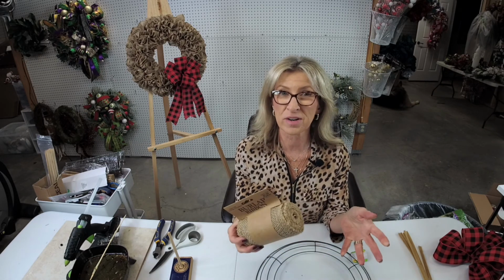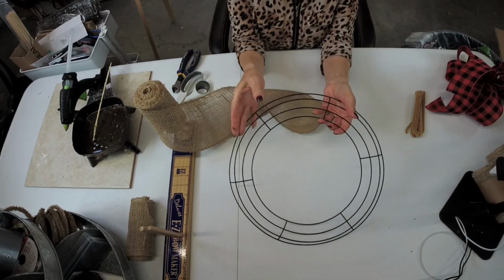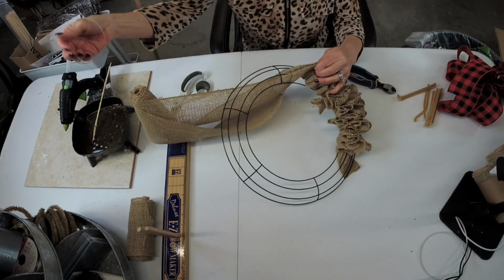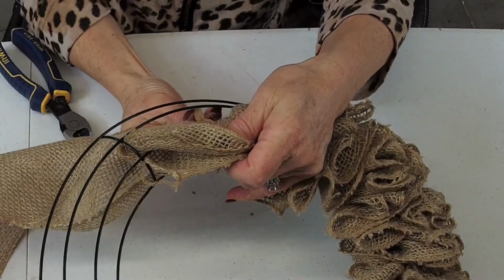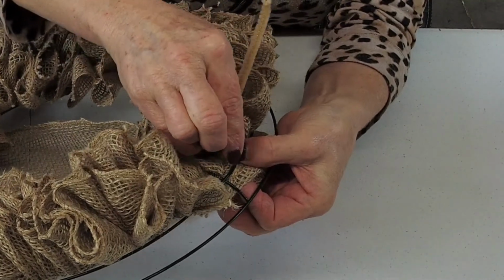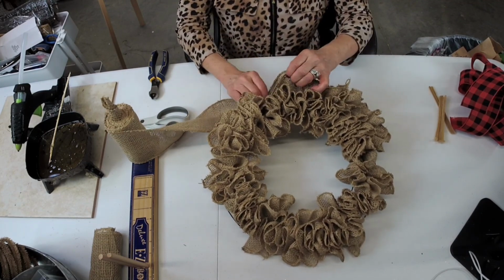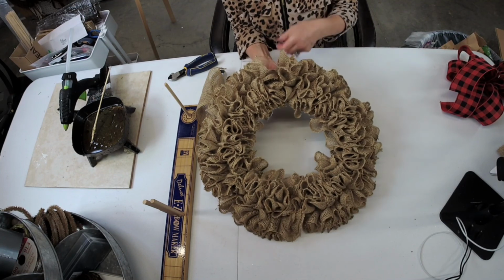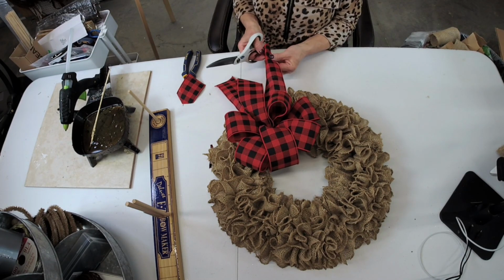How to Make a Burlap Ruffle Christmas Wreath with Buffalo Check.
Step by step video tutorial how to make a Burlap Ruffle Christmas Wreath with Buffalo Check.
This is a blast from the past.
A simple burlap wreath of which I get requests for every year!
Change out the ribbons or burlap choice for different seasons...
But most importantly, HAVE FUN!